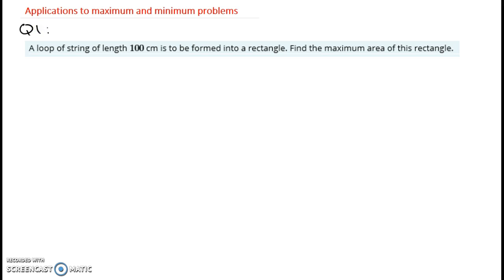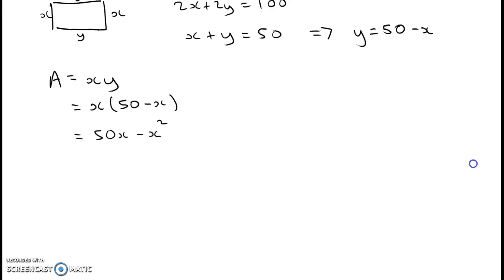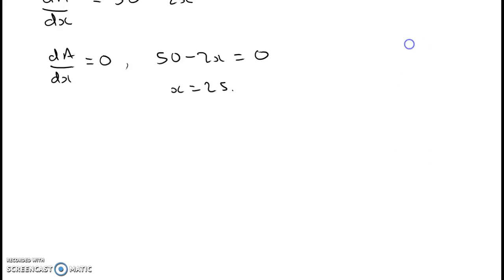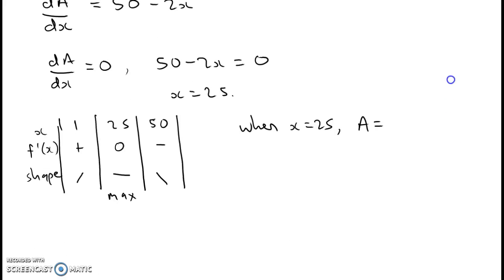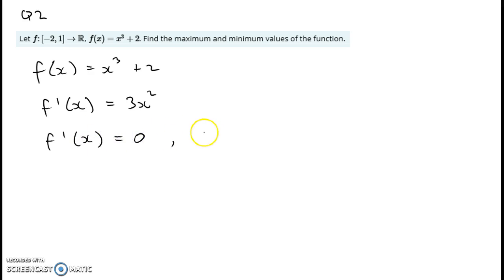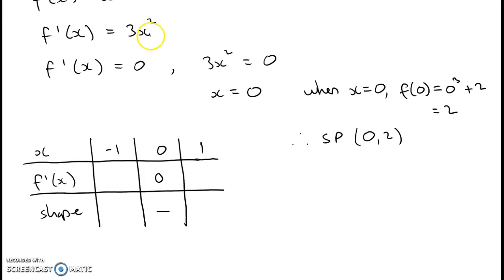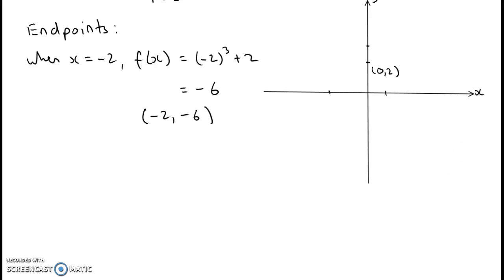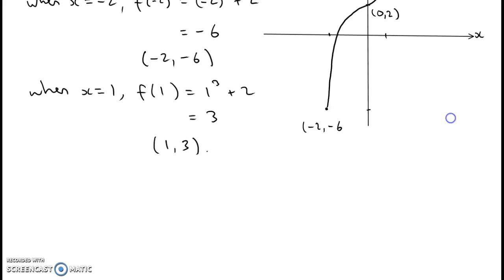Applications to maximum and minimum problems